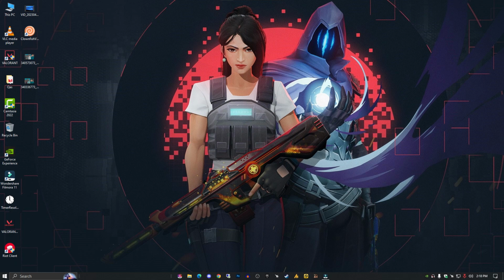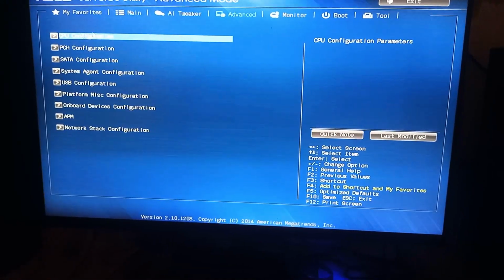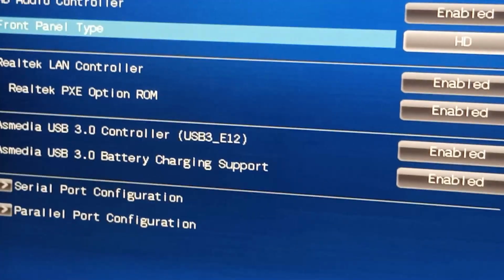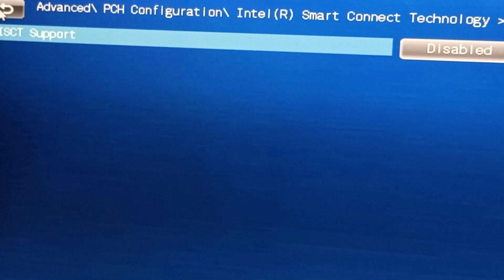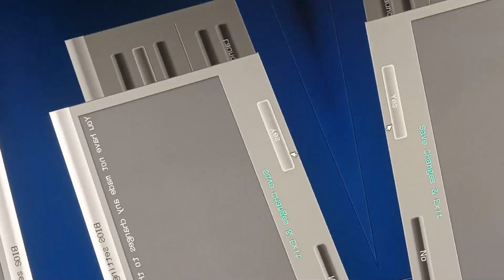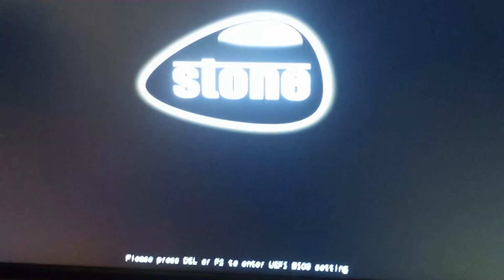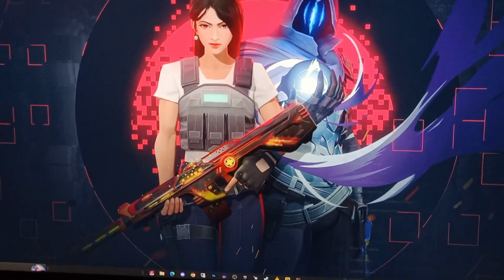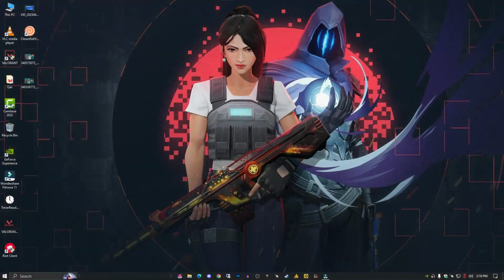how to enable virtualization Technology VT From MotherBoard/BIOS Settings [Asus H81m]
in this video, I'll guide you on how to enable virtualization Technology  VT From MotherBoard/BIOS Settings [Asus H81m].

VIRTUALIZATION TECHNOLOGY VT:
Virtualization is the technology that creates virtual versions of various resources such as the operating system, server, storage etc. thus allowing software to replicate hardware functionality and resulting in the creation of a virtual system independent from the hardware.